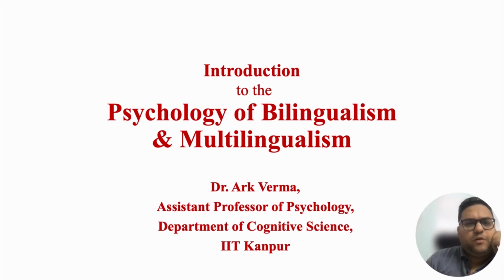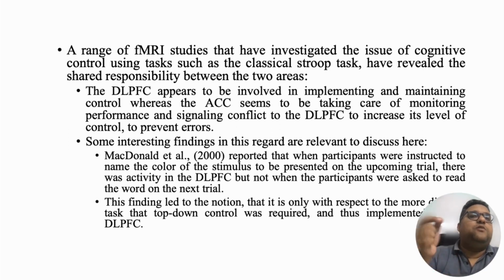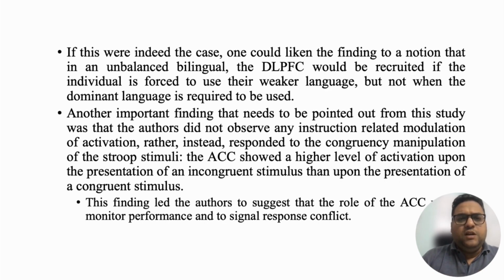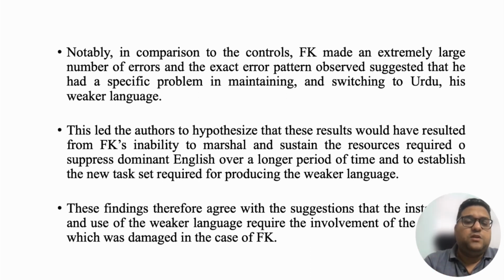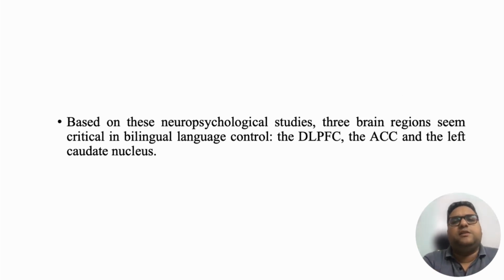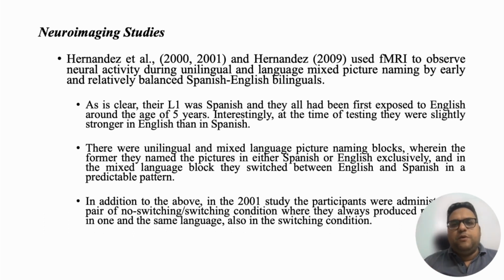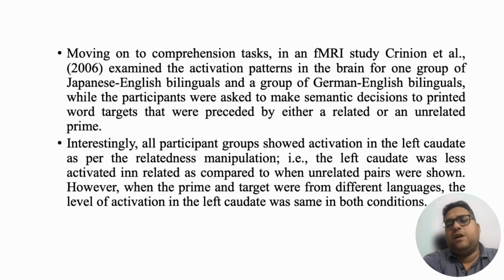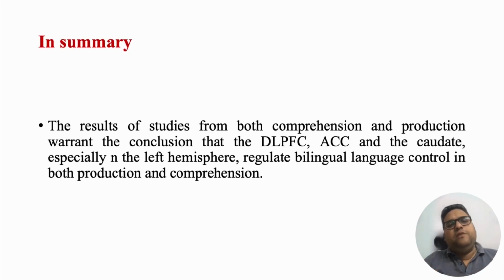Lec 29: Psychology Of Bilingualism And Multilingualism